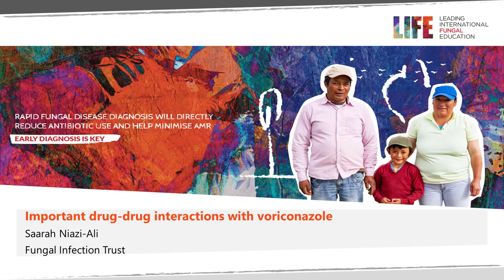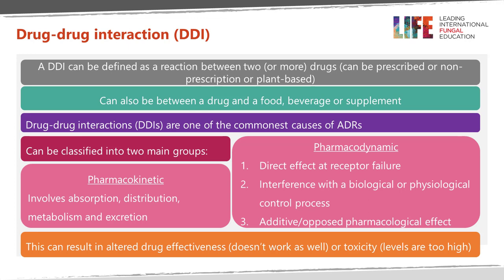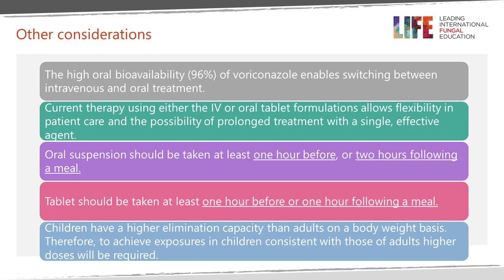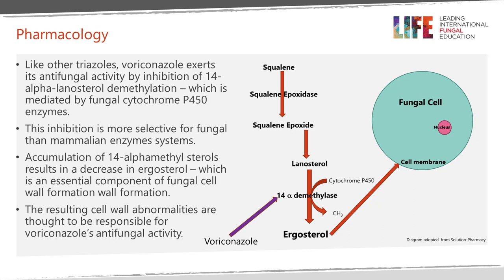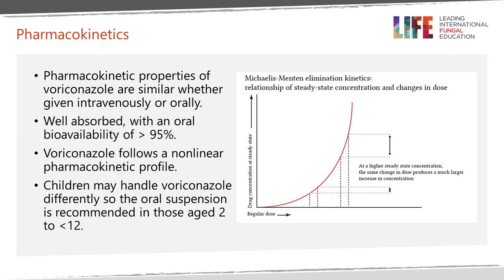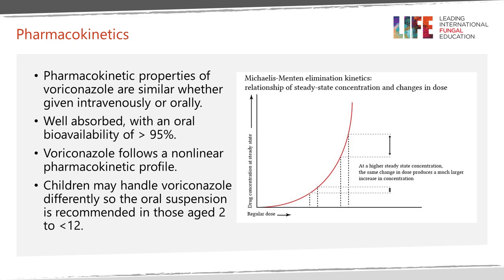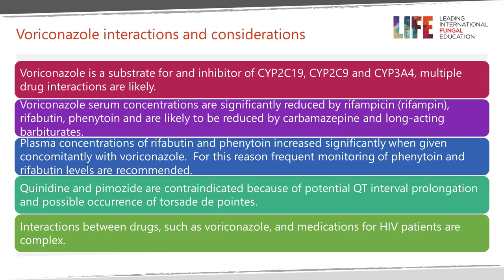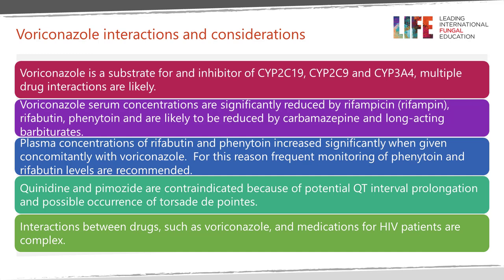Voriconazole - drug/drug interactions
Find out more about the medications that interact with the antifungal voriconazole. Saarah Niazi-Ali, our Antifungal Database Consultancy Pharmacist, outlines the pharmacokinetics and pharmacodynamics of voriconazole, and shows common interactions including ibuprofen and dexamethasone. This e-lecture outlines the importance of therapeutic drug monitoring and personalised care for your patients.

This e-lecture will appeal to all prescribers, healthcare students and antifungal specialists.